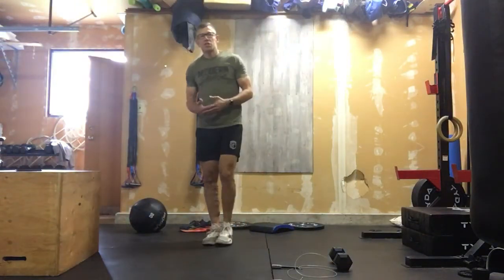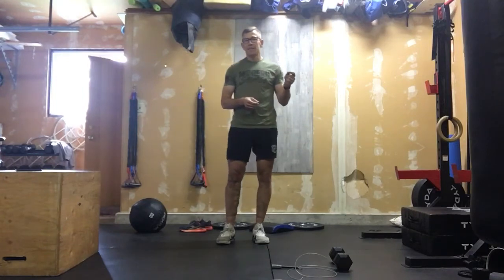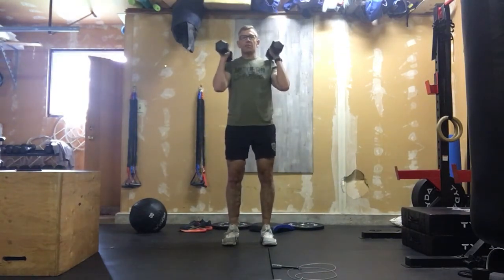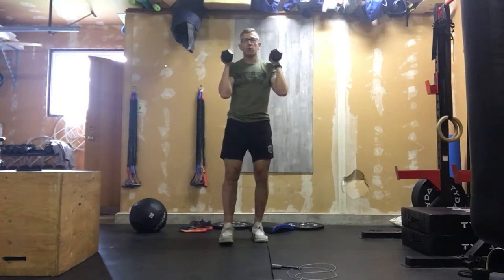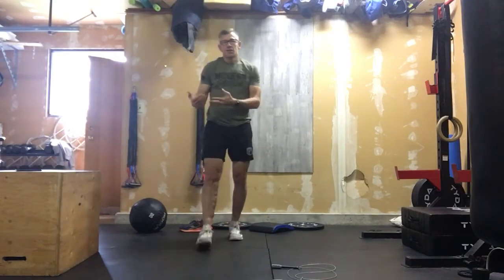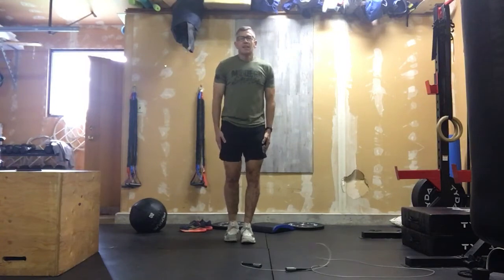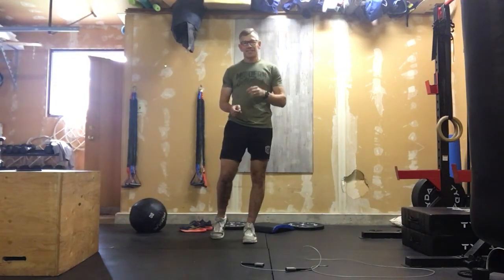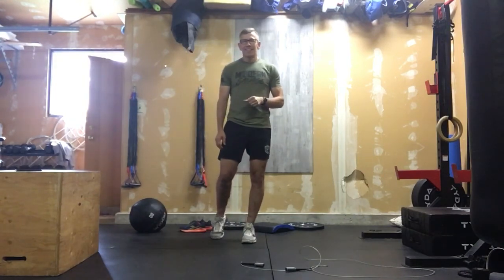September 10, 2021